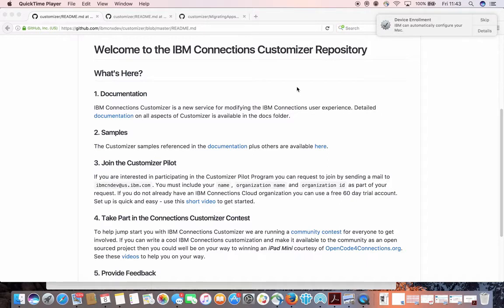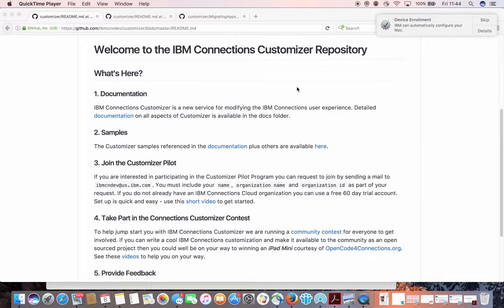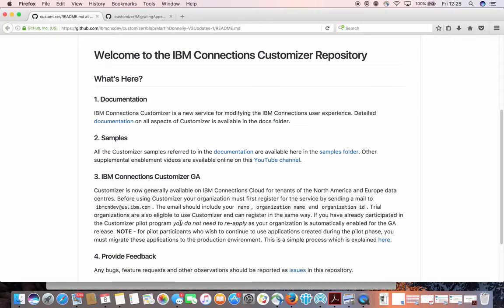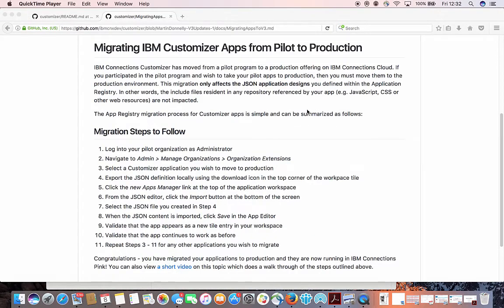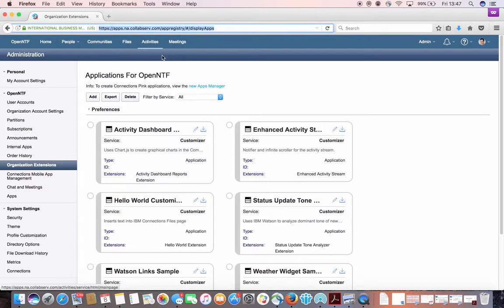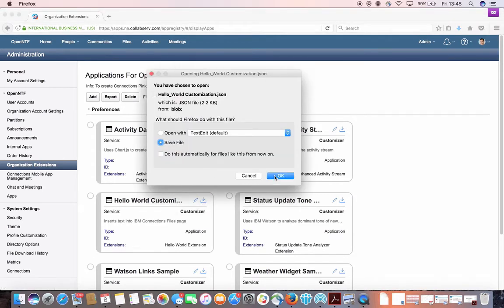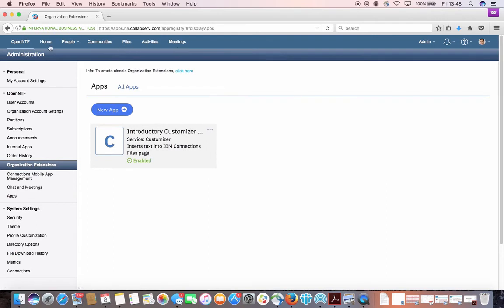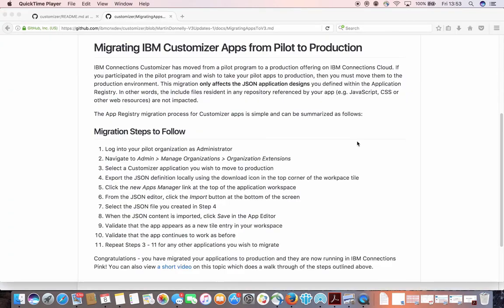IBM Customizer Apps: From Pilot To Production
How to deploy from Pilot to Production